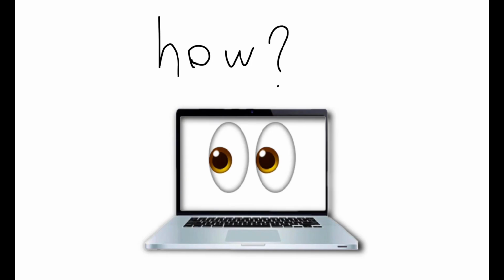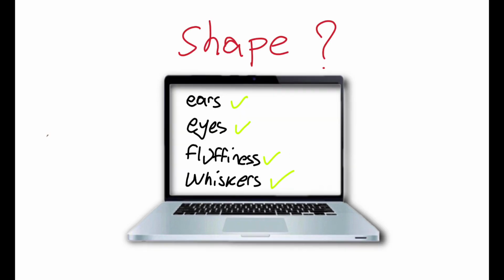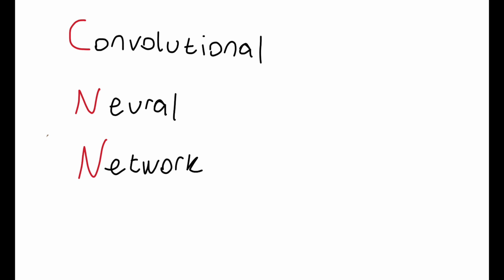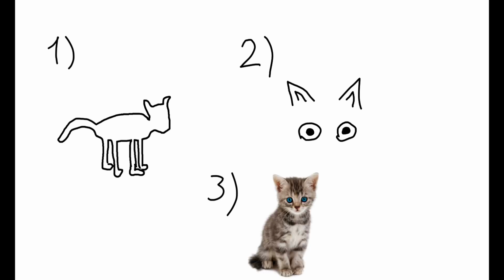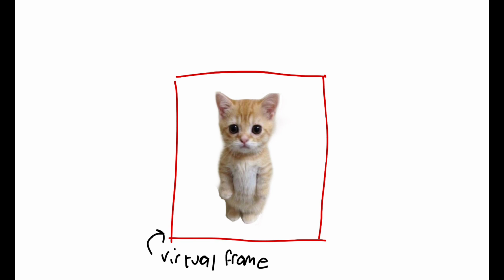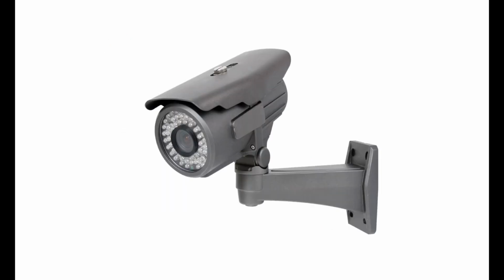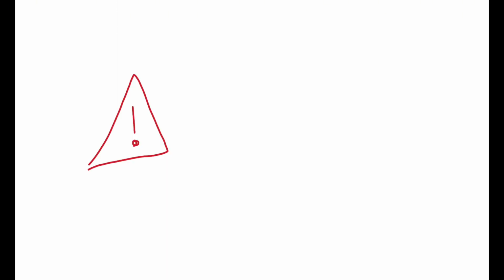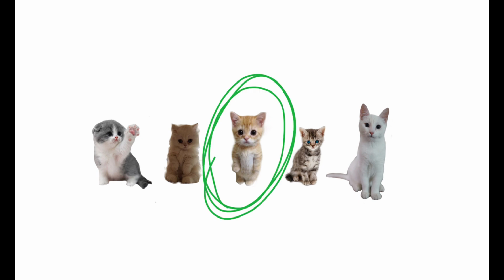Computer Vision Explained with Cats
This is my first video, please let me know your comments, thank you! :)